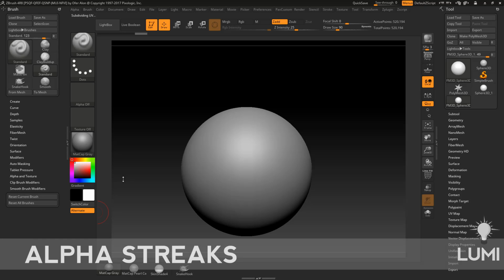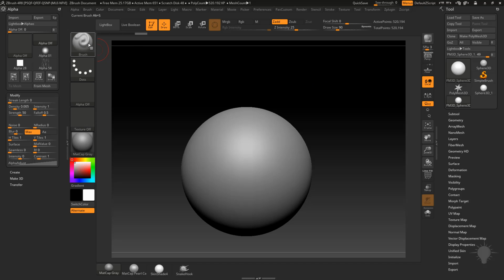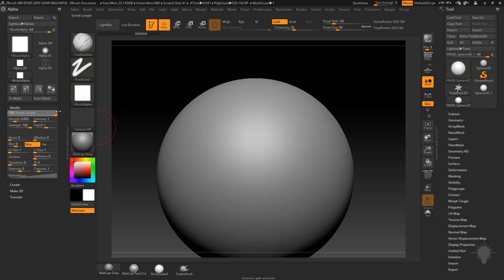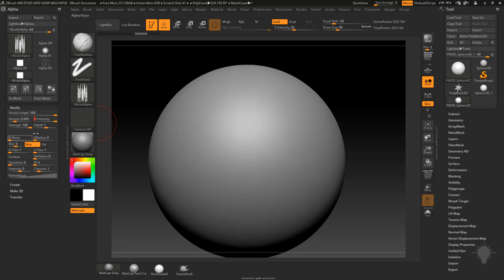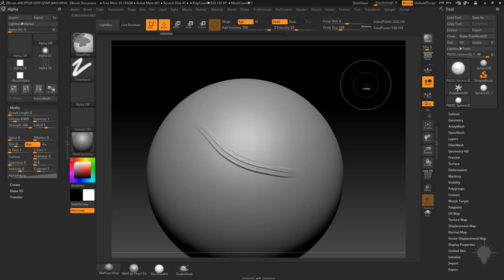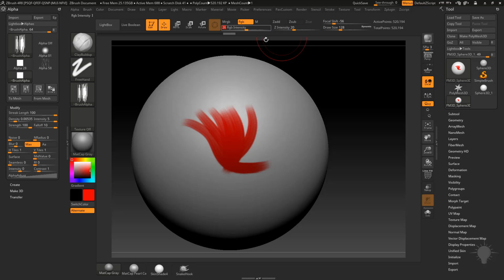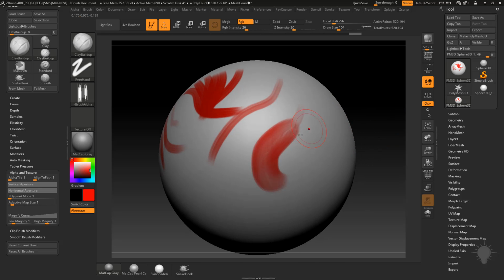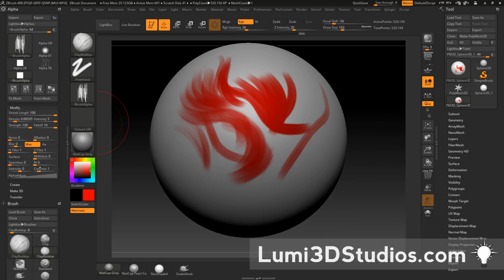031 Alpha Streaks